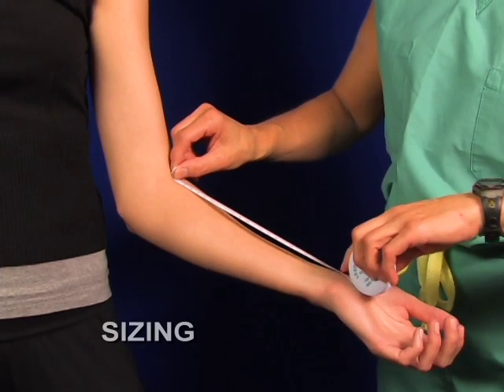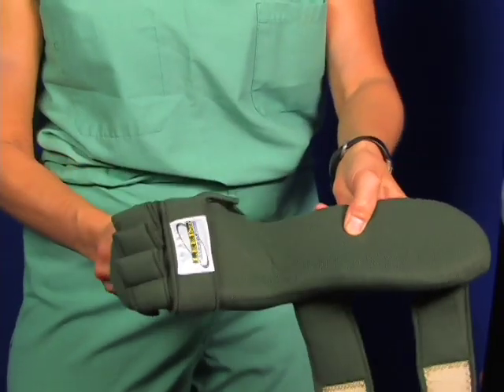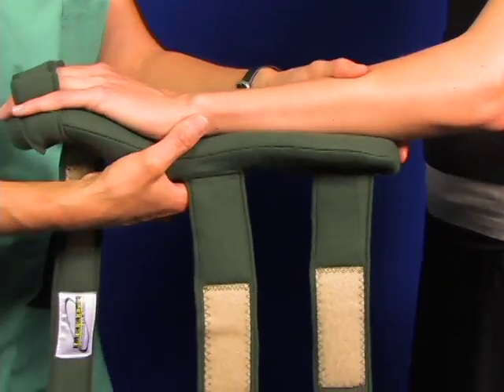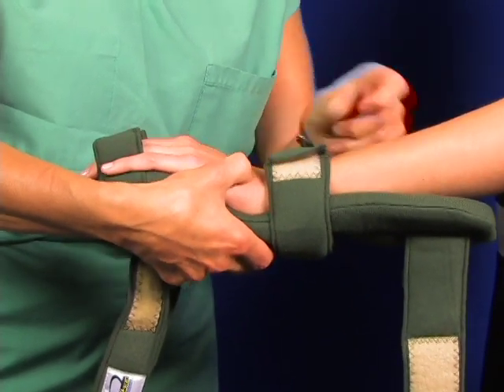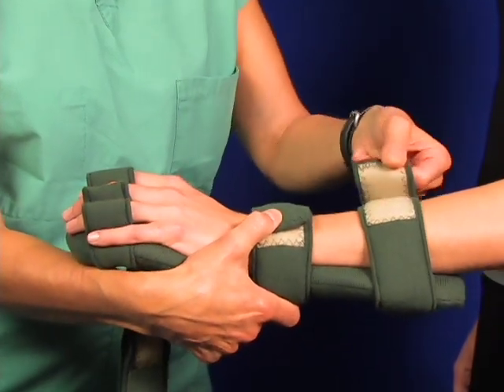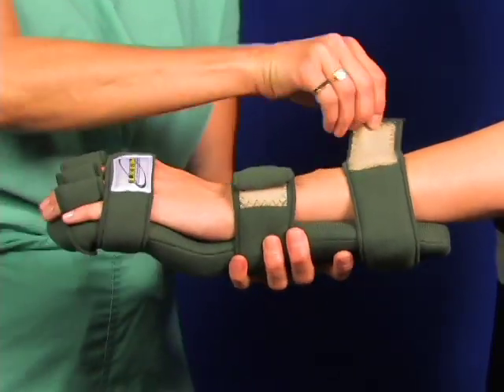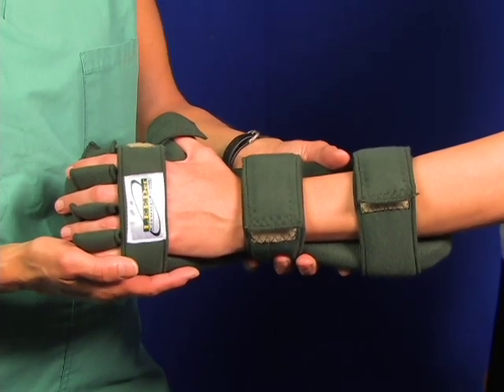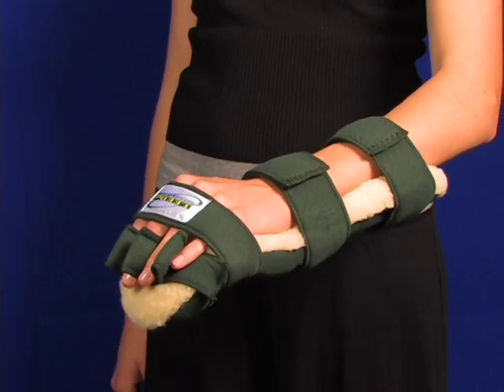LG-PRO-REST Professional Hand Splint w/ Flex-E-Core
LEEDer LG-1-2-3-PRO-RESTing Hand Splint: Professional Flex-E-Core Flexible static platform provides dynamic properties to effectively treat neuro-contractures. 1-2-3 Easy Apply strap numbering.  Negative tension force that will "Flex" with episodes of abnormal tone to accomodate spasticity over time.  Flex-E-Core will gently "Flex" into contractures to reverse lost range of motion.